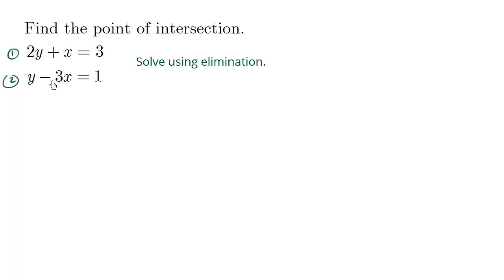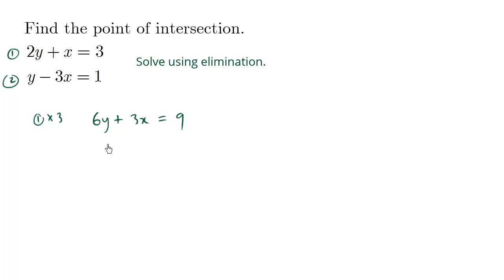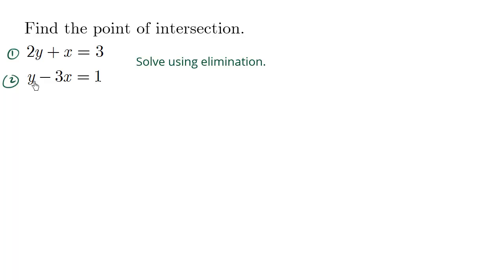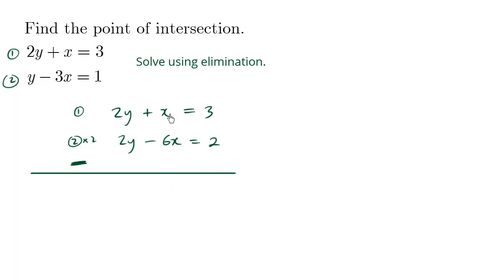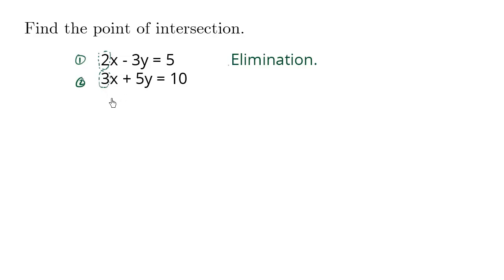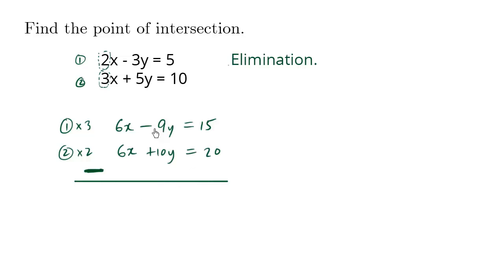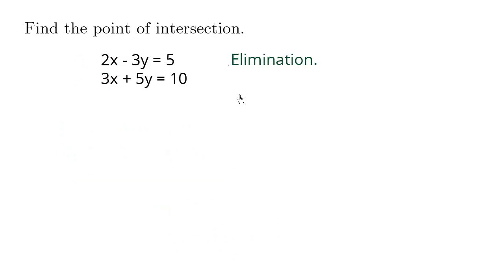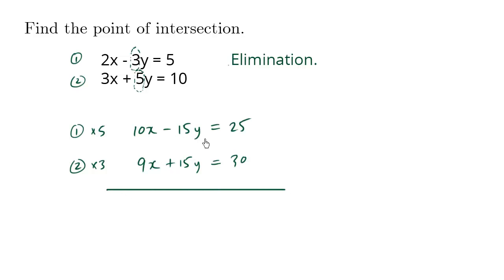BC Math 10 - How to solve systems of equations part 3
BC Math 10 - How to solve systems of equations part 3.  for more BC Math 10 aligned practice questions.